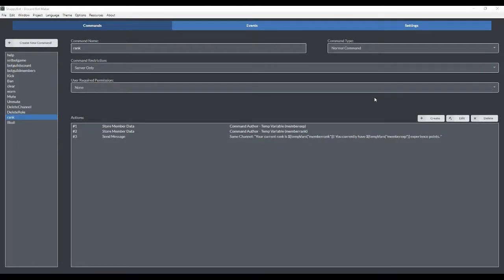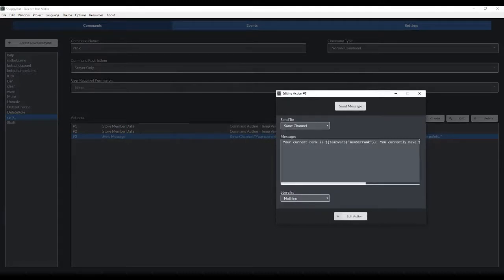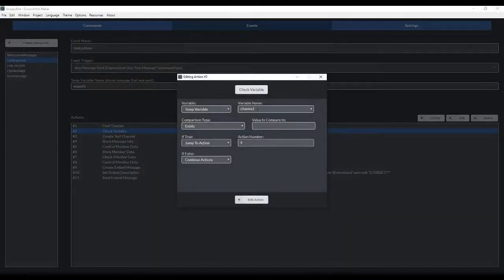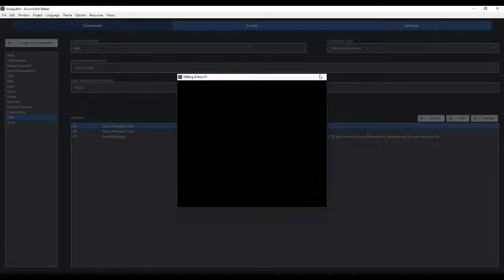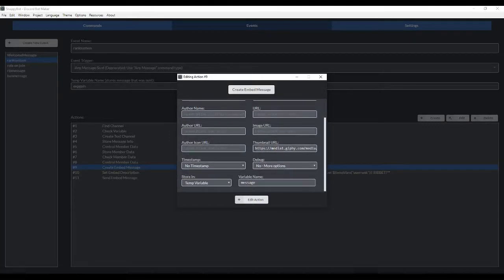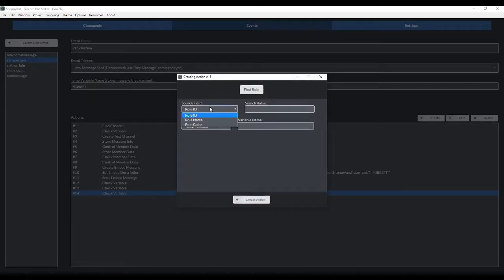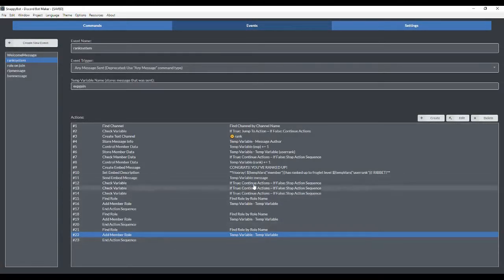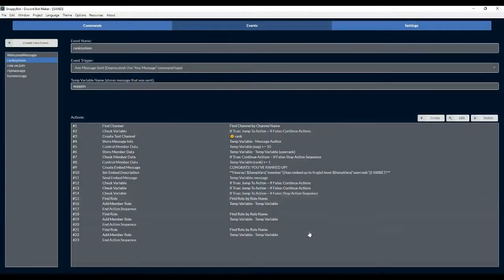DISCORD BOT MAKER TUTORIAL | Creating a Leveling/Rank System (MAY BE OUTDATED)